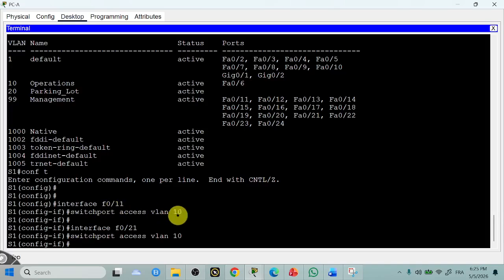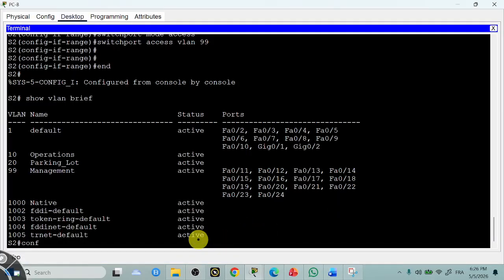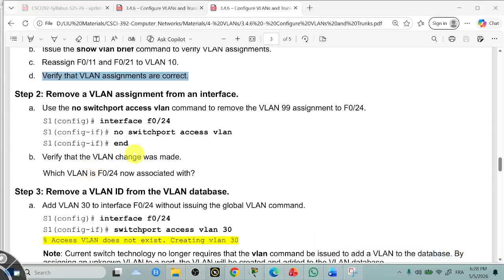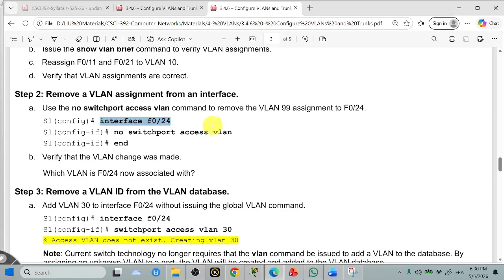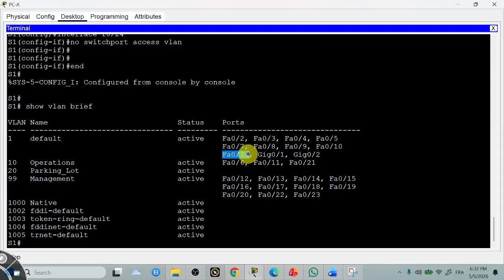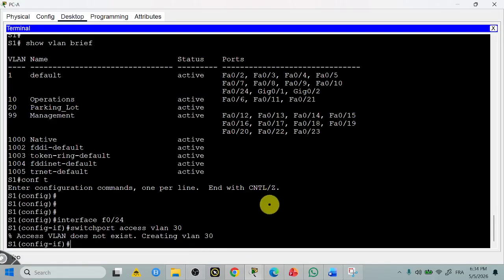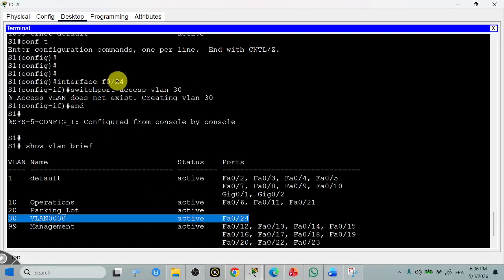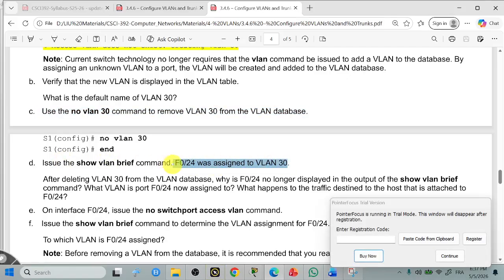Lab 3 4 6 – Configure VLANs and Trunks Video# 5